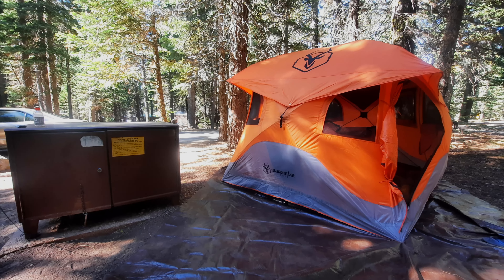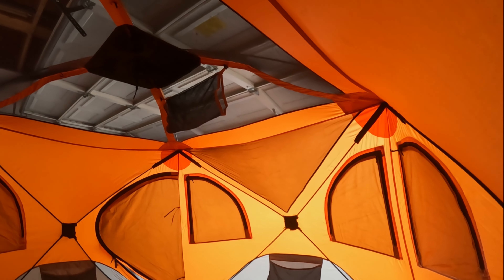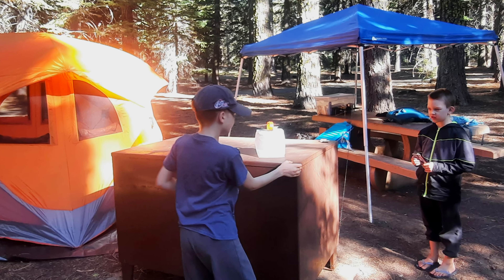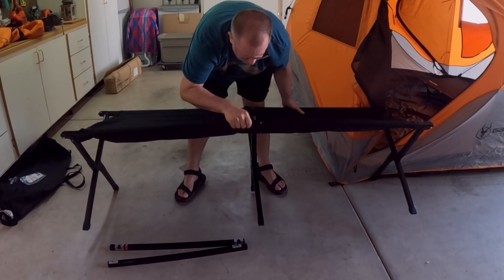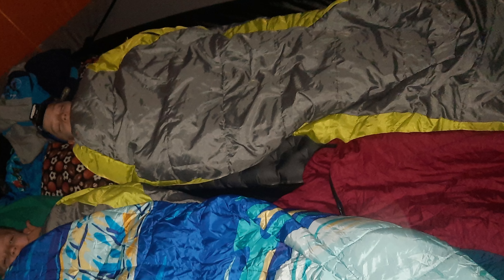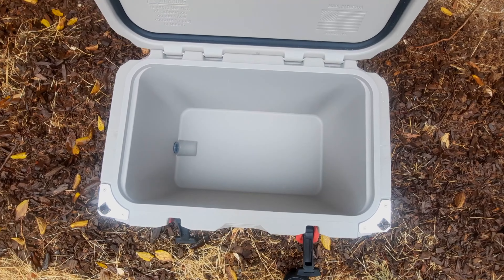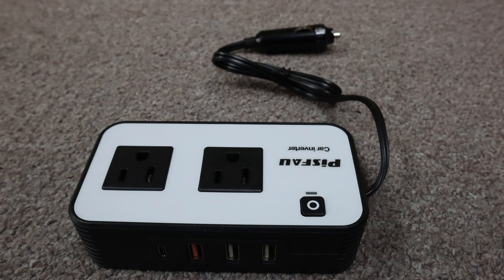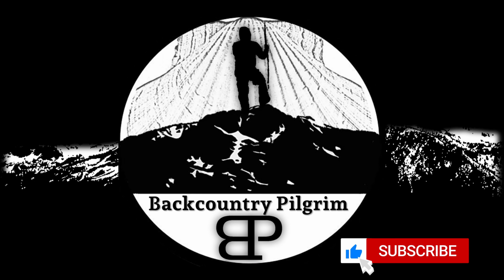4,750 Pound Base Weight! A Backpacker Goes Car Camping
The nice thing about car camping is that gear weight and volume cease to be major factors and comfort and quality becomes priority! Here I go over my "Big Three" (shelter, sleep, and kitchen gear) plus a few extras that I use for camp comfort.

0:00 The "BIG THREE" of Car Camping!
1:38 SHELTER:  Tent
6:42 SHELTER: Canopy
7:48 SLEEP: Cot
10:00 SLEEP: Ultralight Cot
11:40 SLEEP: Camp Blanket
12:48 KITCHEN: Cooler
13:44 KITCHEN: Stove / Fuel
15:29 KITCHEN: Griddle
16:20 BONUS: Car Power Inverter

Teton Sports Adventurer Camp Cot
Naturehike GreenWild Camping Cot
Zzlmab blanket
Lifetime 65 Quart High Performance Hard Cooler
Camp Chef Mountain Series Everest 2X Camp Stove
Flame King 5lb Propane Tank
Flame King 5-FT Steel Braided Hose
Greenlife Nonstick 11" Griddle
Pisfau 200W Car Power Inverter